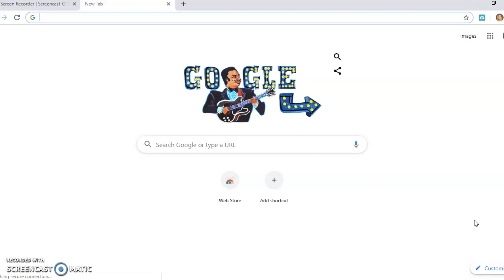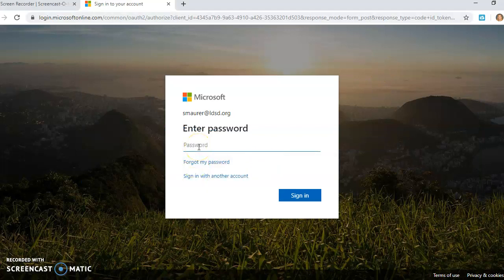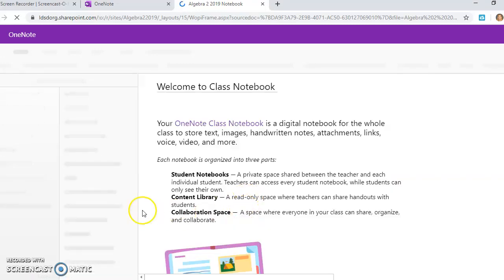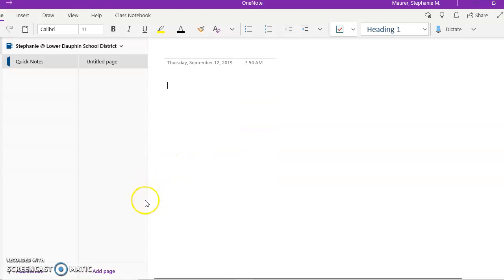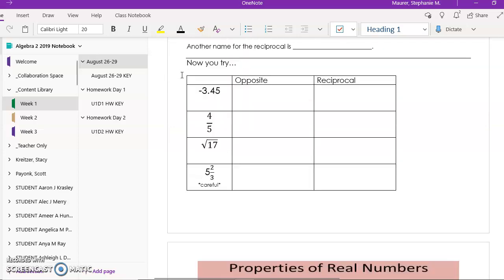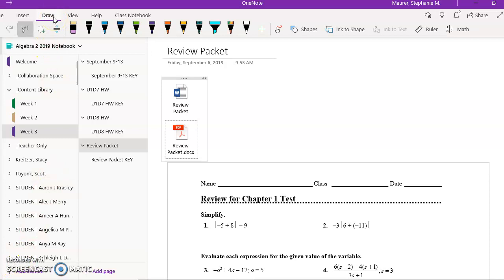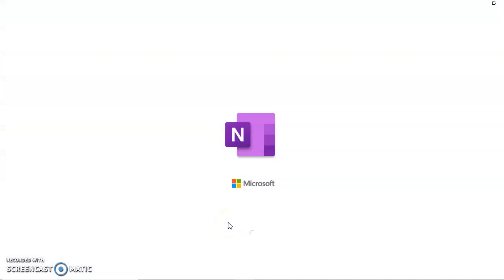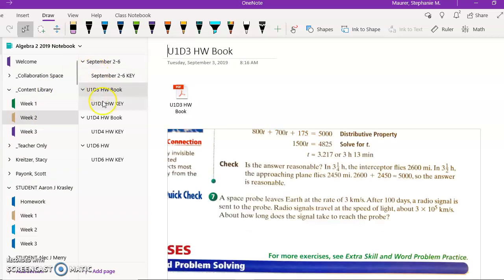OneNote Setup Directions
Only for Ms. Maurer's Algebra 2 and Applied Math classes. Directions may vary per class.